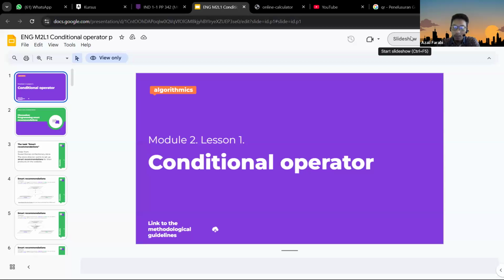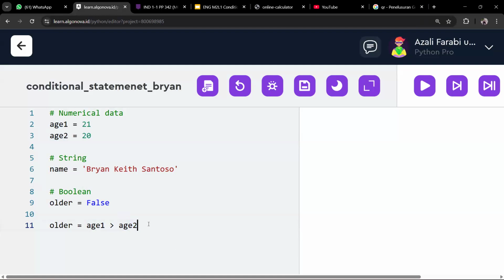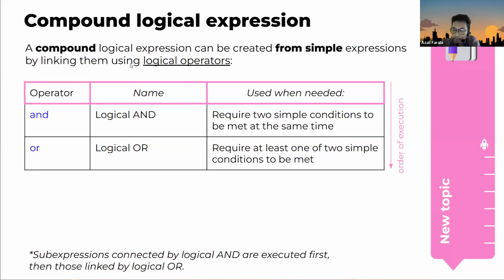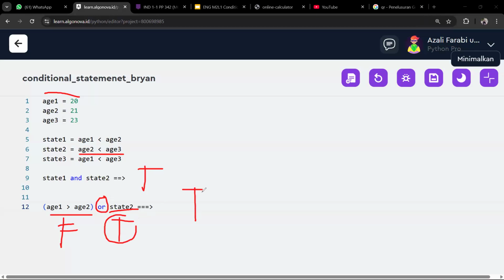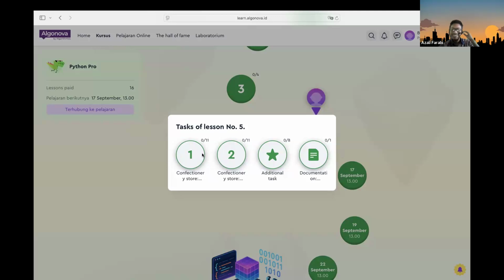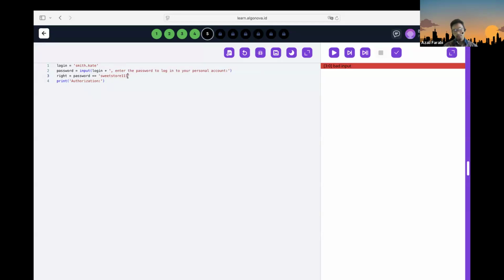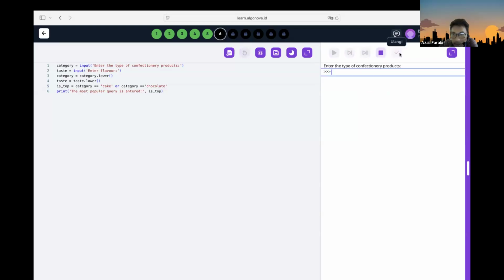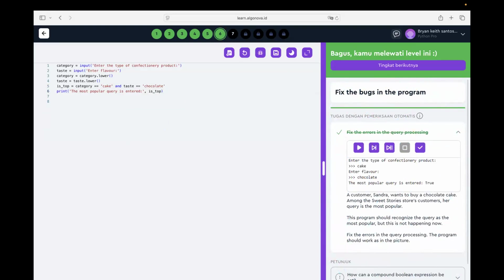IND 1-1 PP 342 (MON 13.00 , WED 13.00 , FRI 13.00)_Lesson5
Conditional Statement